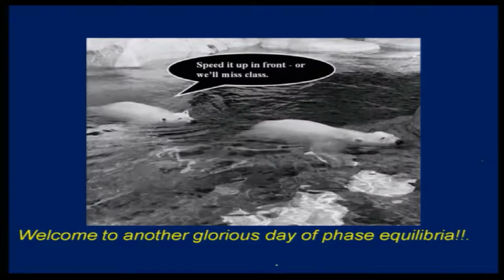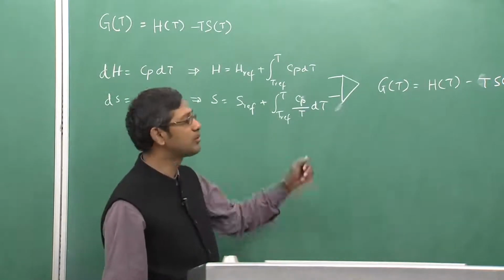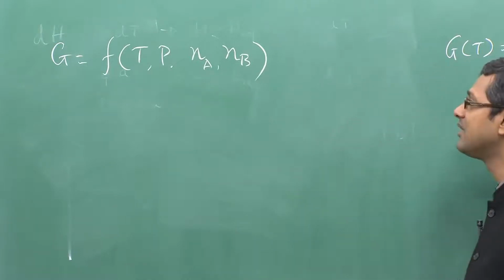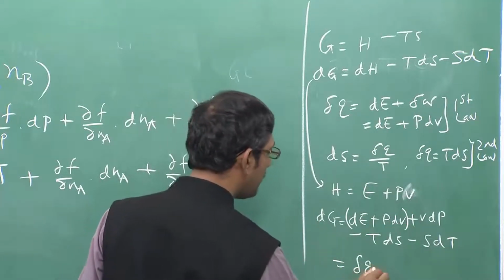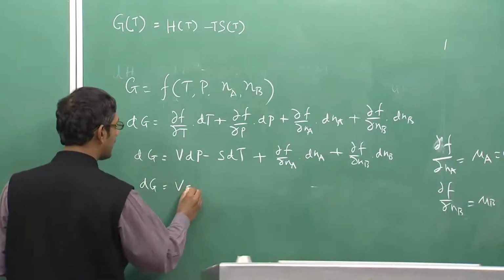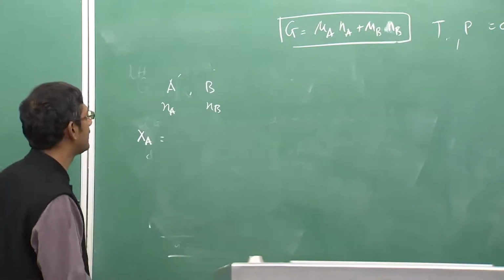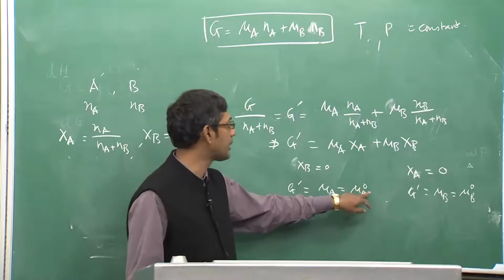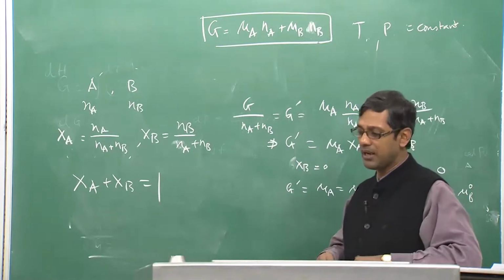Lecture 3 : Concept of Chemical Potential